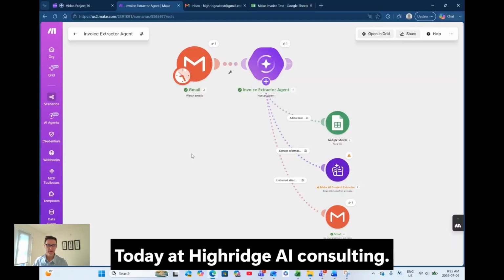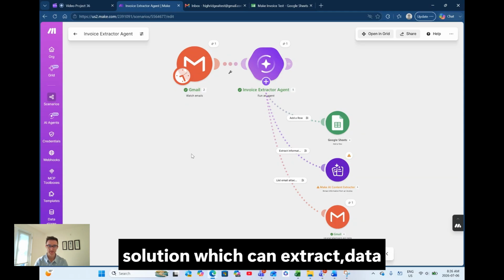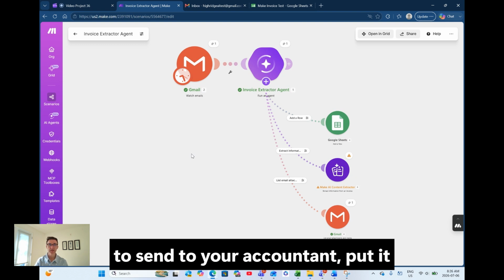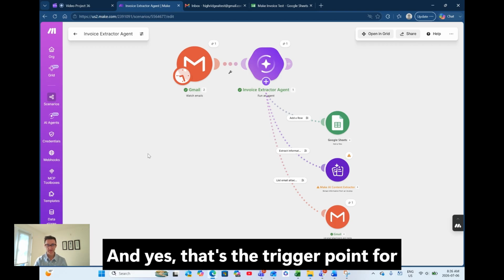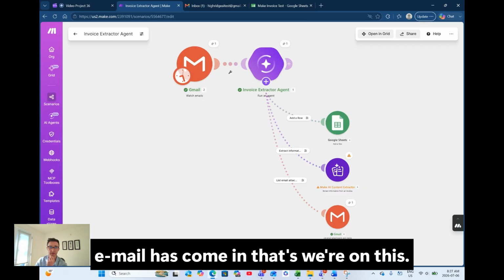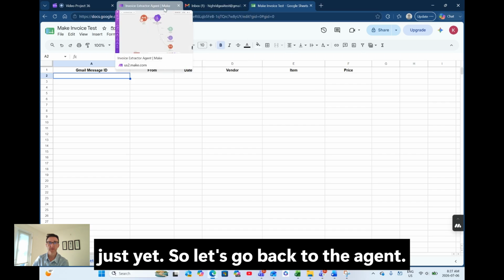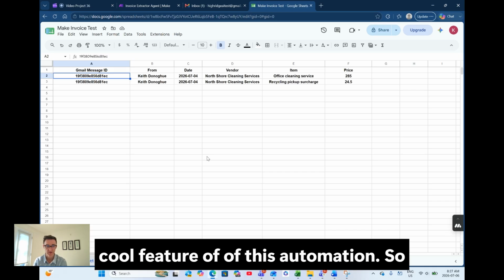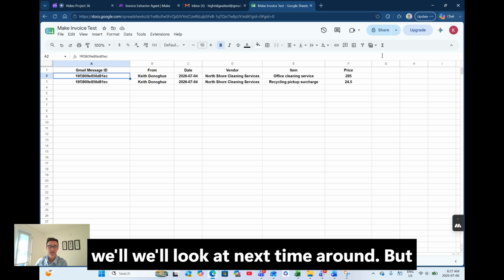Invoice Data Extraction Agent | Gmail to Sheets to Analysis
nvoices arrive by email. The data inside them ends up being typed into a spreadsheet manually. This automation extracts the key data points automatically and puts them where they need to go.

An invoice lands in Gmail. The automation picks it up, reads the document, and extracts the data points that matter: supplier name, invoice number, date, line items, totals, tax, and payment terms. That data is written directly into a structured Google Sheet.

From there, the spreadsheet becomes the single source for two outputs. The extracted data can be forwarded to the accountant in a clean, consistent format. And a summary analysis can be generated and sent to management showing spend patterns, supplier breakdowns, and anything that needs attention.

No manual data entry. No re-keying figures from PDFs into spreadsheets. No chasing the accountant for information that should already be in one place.

Who this is for: business owners, office managers, operations teams, bookkeepers, and any small business where invoices arrive by email and someone spends time manually entering the details into a spreadsheet or accounting system.

In this video, I show how the Invoice Data Extraction Agent is built at Highridge, start to finish.

This is part of the Highridge Builds series, where I show real automations we deliver for Canadian small businesses.

About Highridge Builds:
A series showing the actual builds behind Highridge AI Consulting automations. Watch real workflows, real tools, and the logic that makes them work.

About Highridge AI Consulting:
We help Vancouver and Canadian small businesses eliminate manual work through practical AI automation. We serve construction, retail, hospitality, healthcare, and professional services across Metro Vancouver.

Tools: ChatGPT, Claude, Zapier, Make.com, n8n, Notion.

Founded by Keith Donoghue. Fifteen years at HSBC, RBC, and J.P. Morgan. Lean Six Sigma certified.